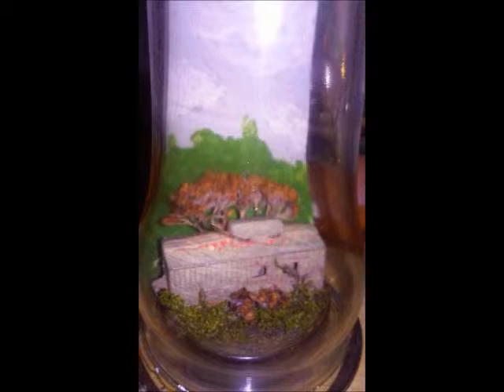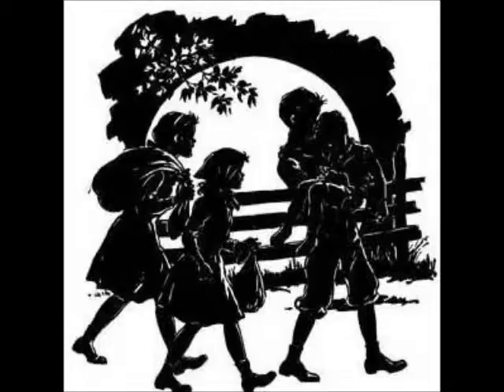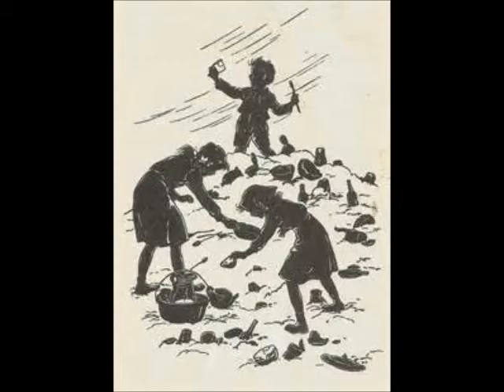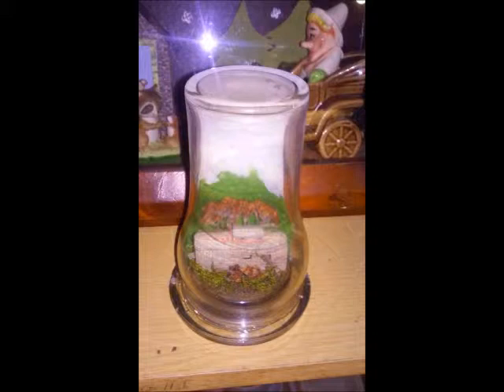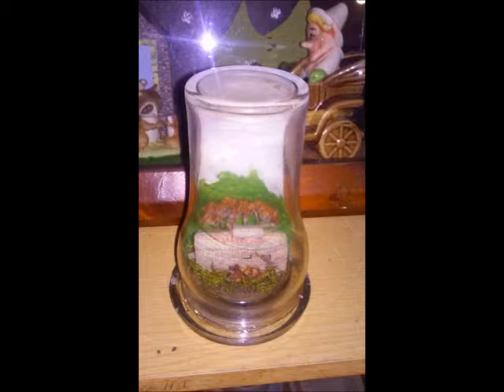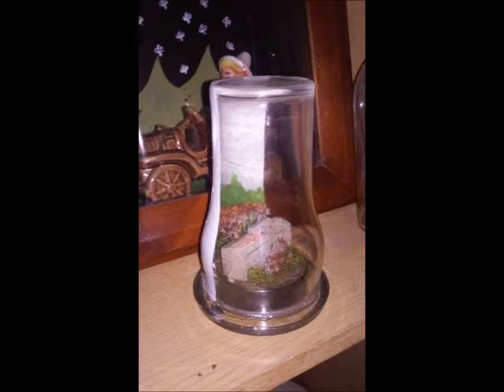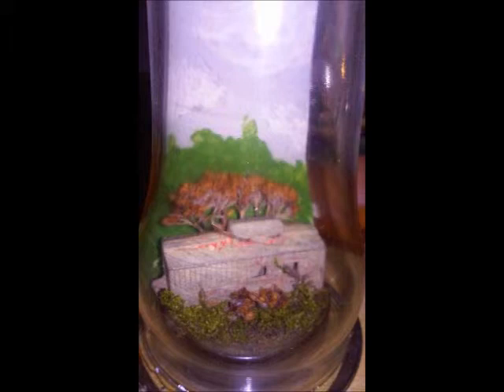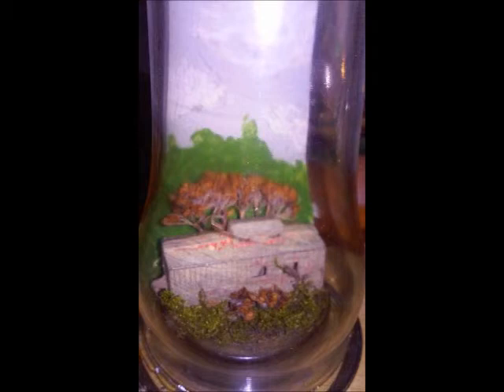DENNIS MORRISON THE SCENE MAKER: THE BOXCAR CHILDREN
I created this scene recently based on a great book I read as a child.  I hope you will enjoy the video!